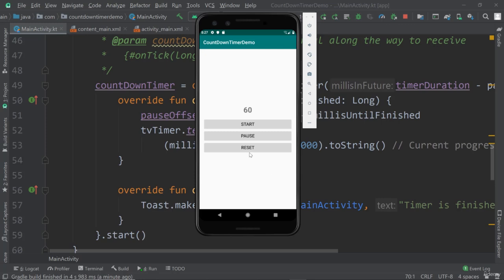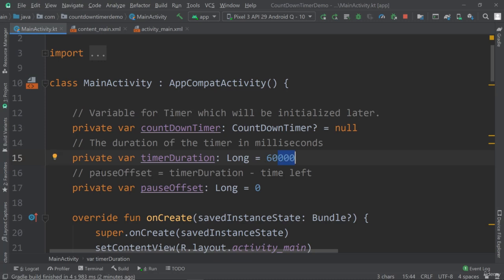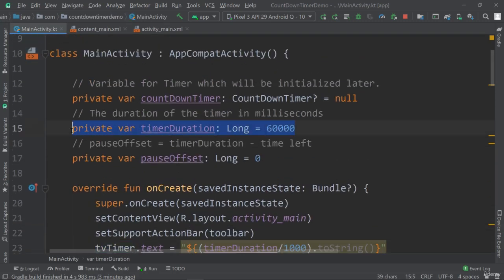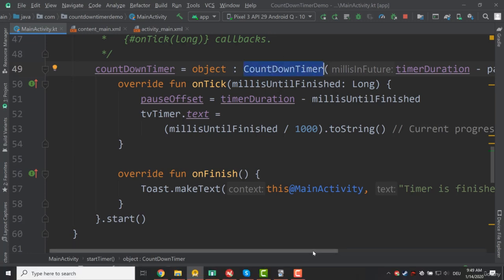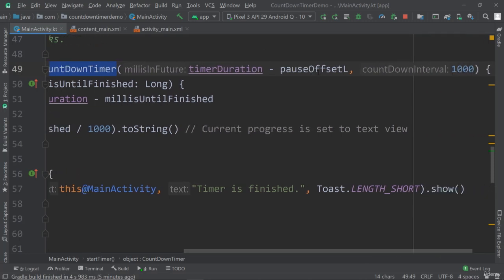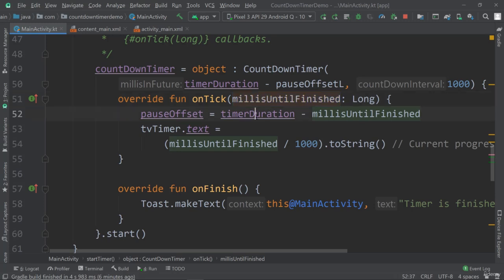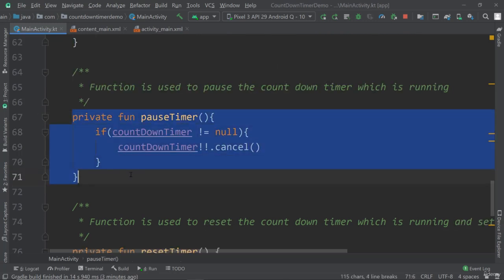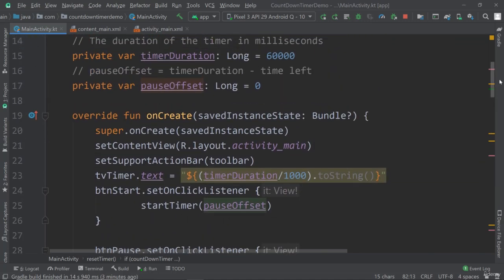303 - DEMO - Timers